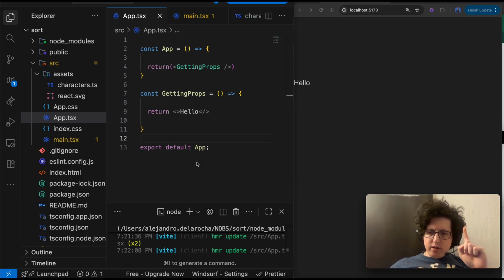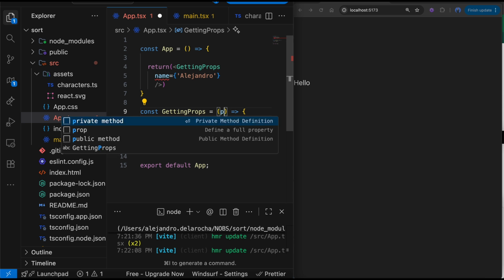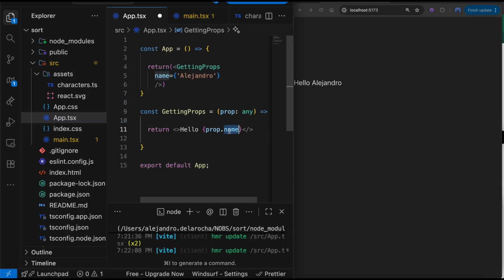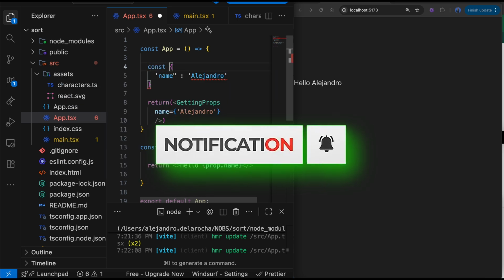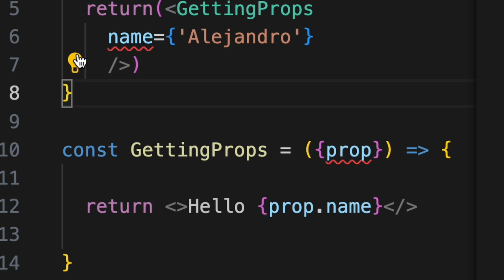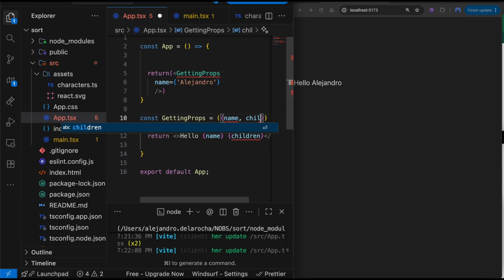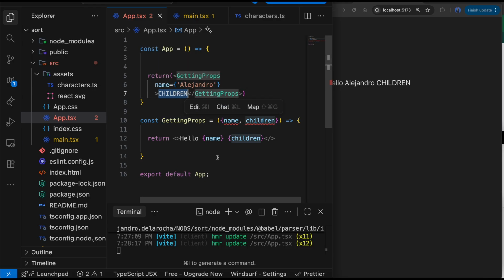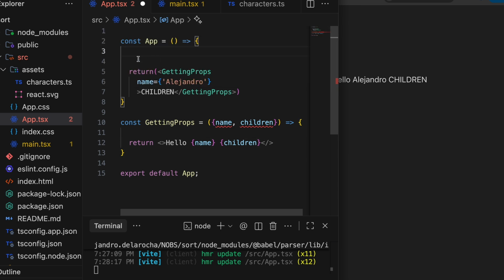React Props in 5 Minutes — No BS, Just What You Need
Learn React Props in just 5 minutes — no fluff, no AI autocomplete, and no video cuts.
In this tutorial, you’ll see the real process of using props in React: passing data, receiving it, and understanding how components talk to each other.
I make mistakes on purpose so you can see how to fix them the way real developers do.